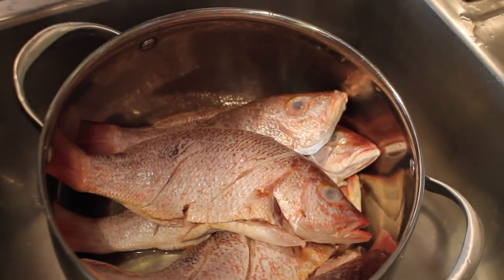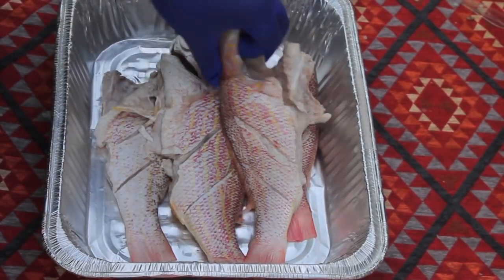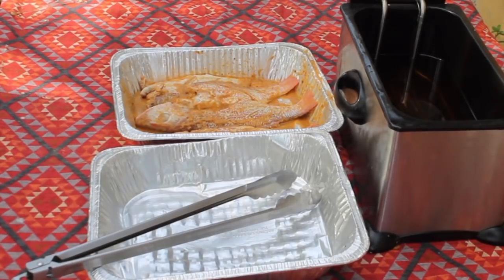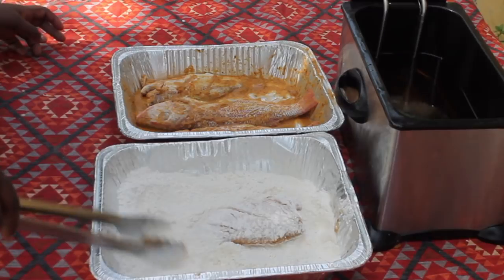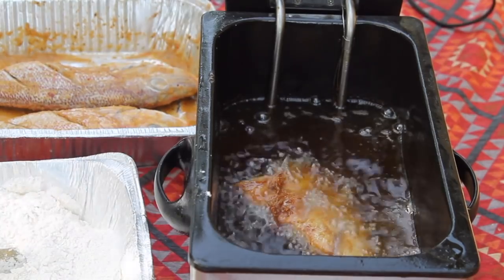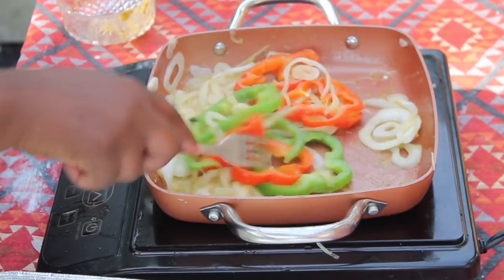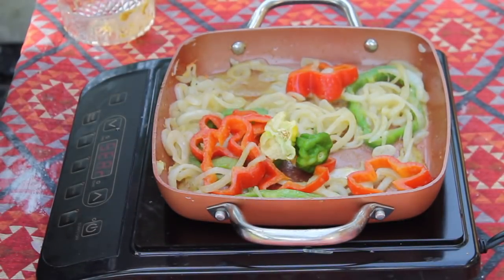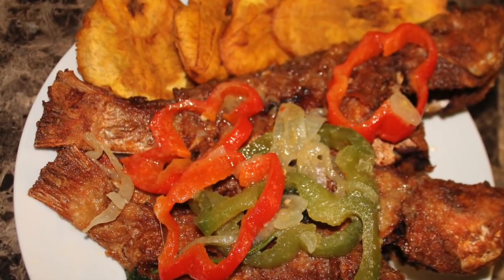Haitian Fried Red Snapper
Welcome back to Land Land's World !!

This video is about Frying Red Snapper !!!

Red Snapper
Salt
Maggie
Season Salt
Complete seasoning
Garlic powder
Adobo All purpose Seasoning
Black pepper
Mojo